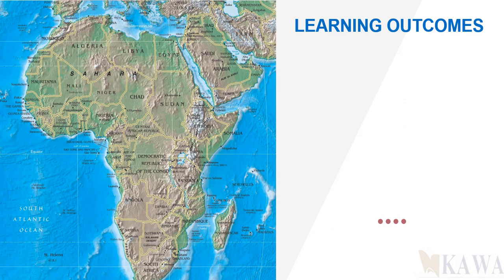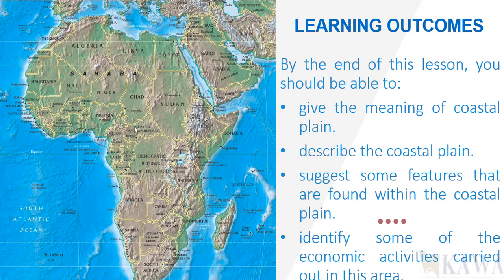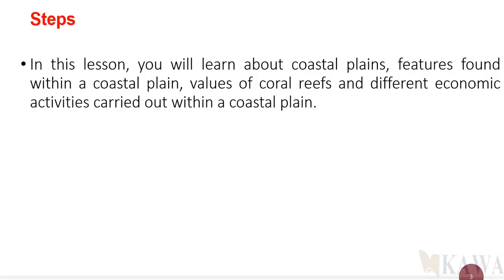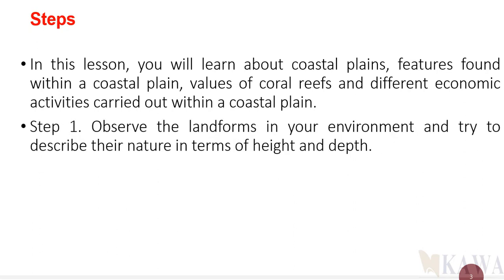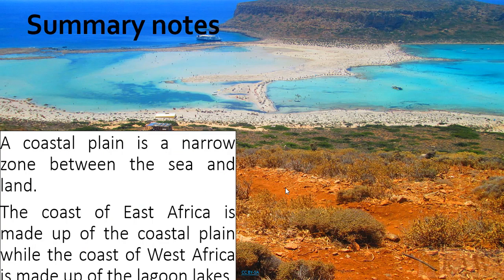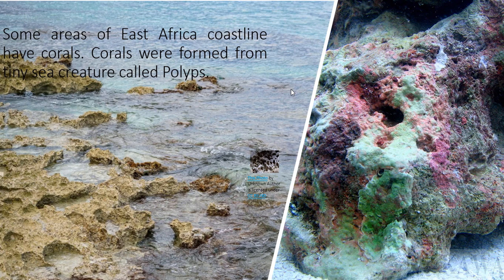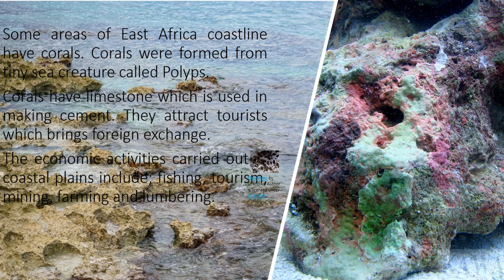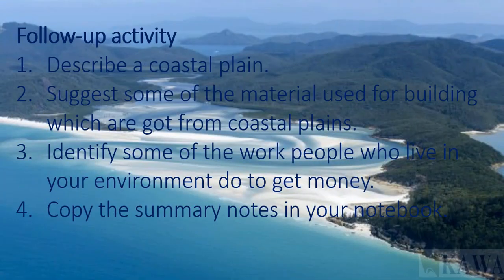P7 SST Lesson 3 Coastal plains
In this lesson, you will learn about coastal plains, features found within a coastal plain, values of coral reefs, and different economic activities carried out within a coastal plain.